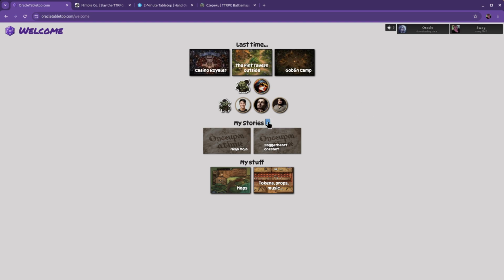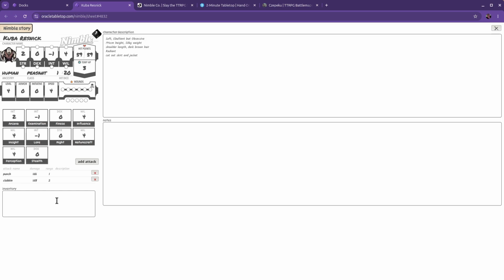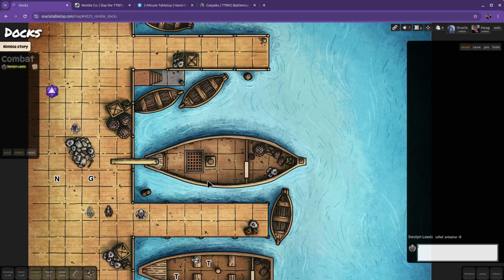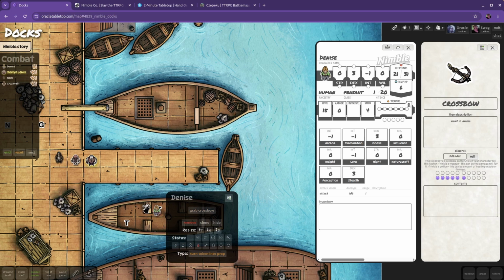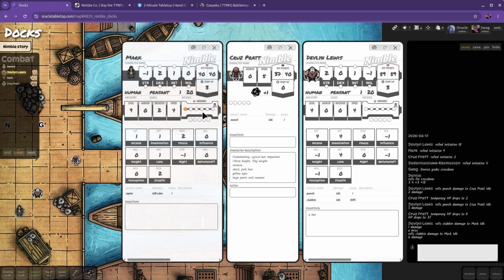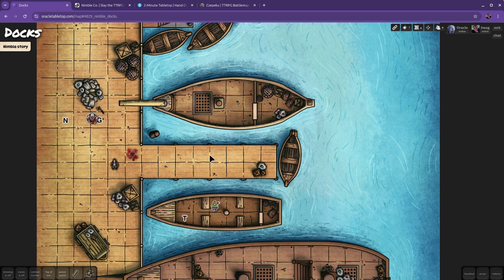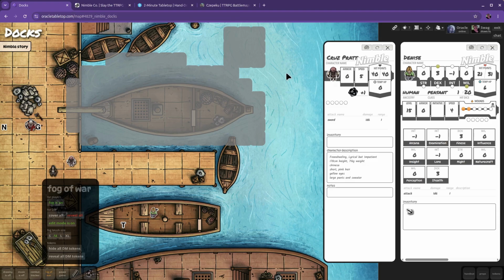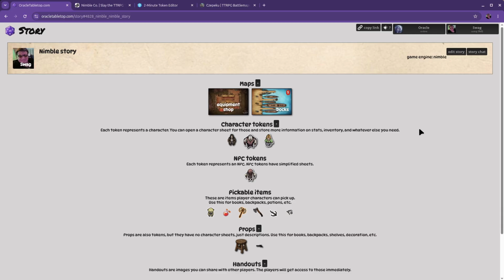Play Nimble on Oracletabletop (long version) June 2026 update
This is June 2026 update of OracleTabletop, introducing Nimble as playable game system. This video will show you how to set up a game, and how some of the Nimble-specific mechanics work.

If you want to learn the basics of Nimble TTRPG - you should start with visiting nimblerpg.com first, and then come back here to see how to get your game going online.

OracleTabletop.com is free, so share this with your friends!